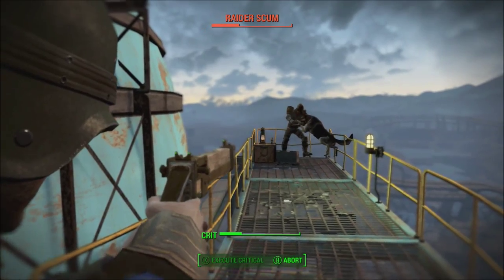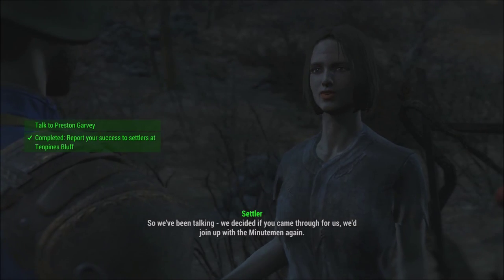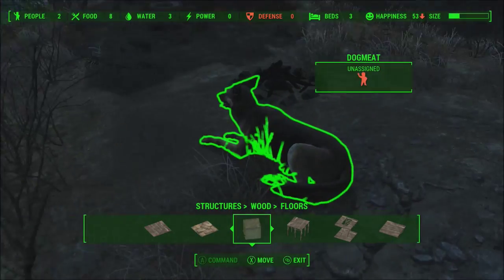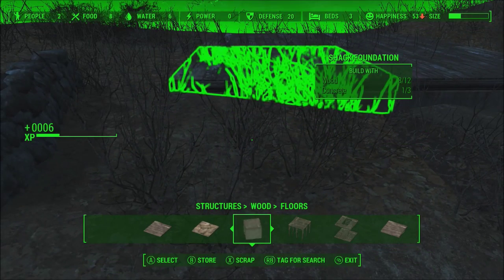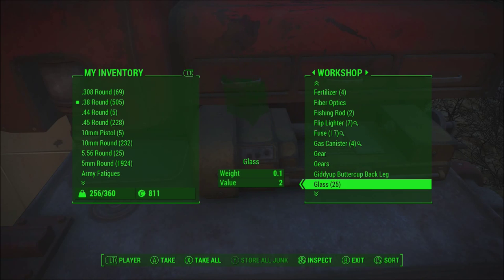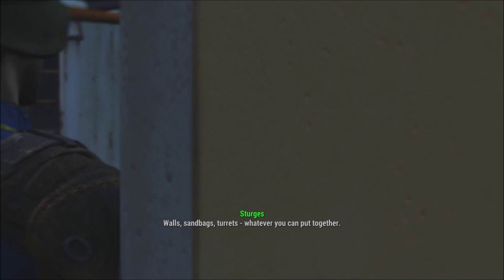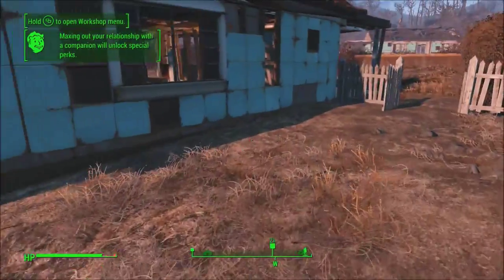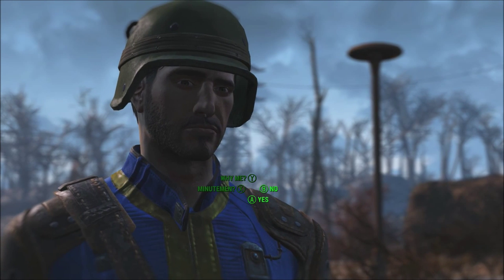Fallout 4 Series, Episode 16: ENHANCING THE SETTLEMENTS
We work out separating the loot of Corvega, as well as strengthening our settlements.